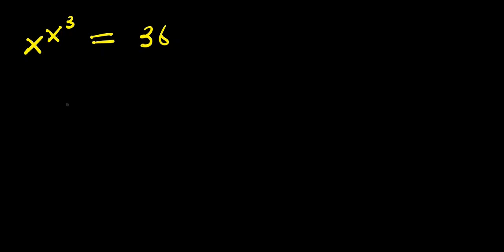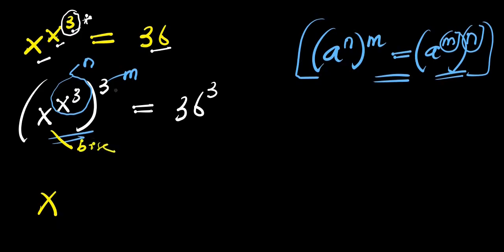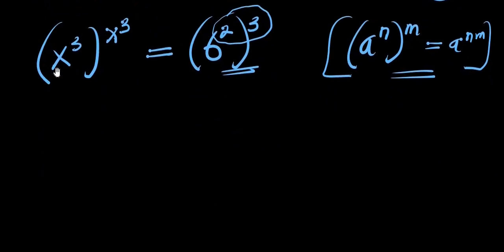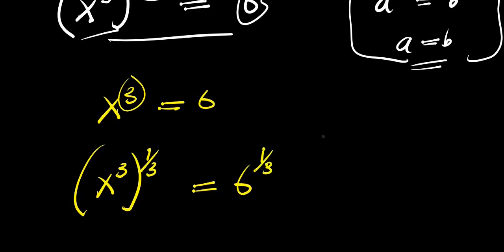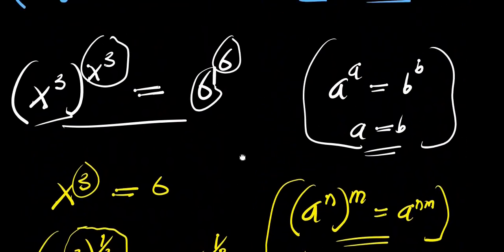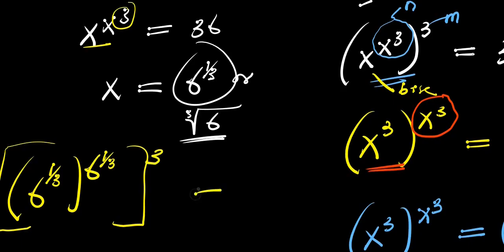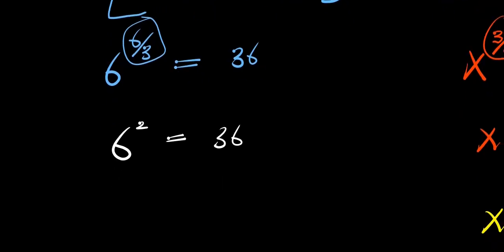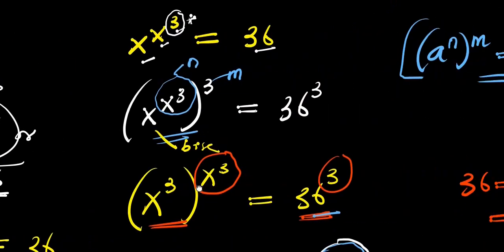OLYMPIADS || How to Solve for x?